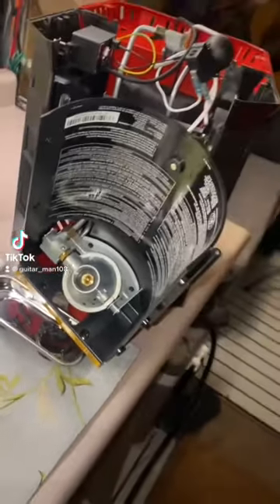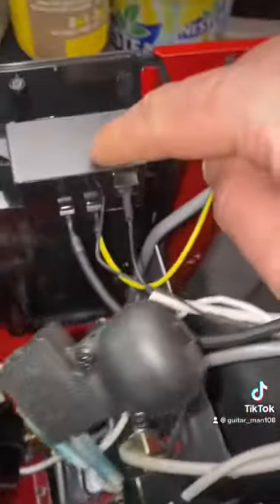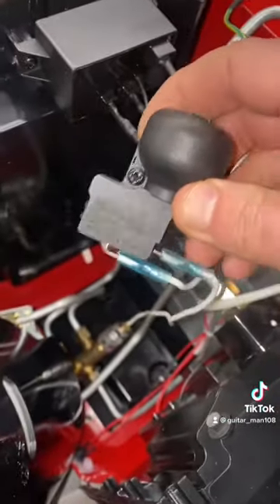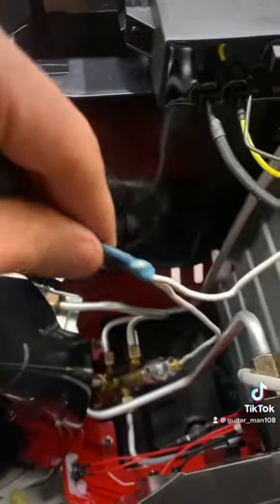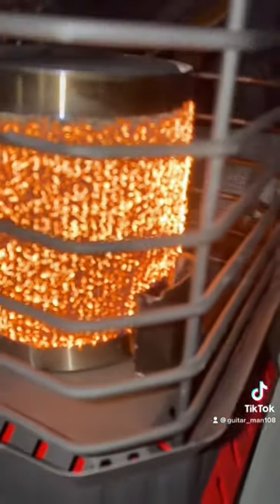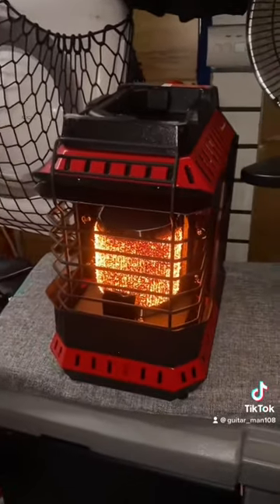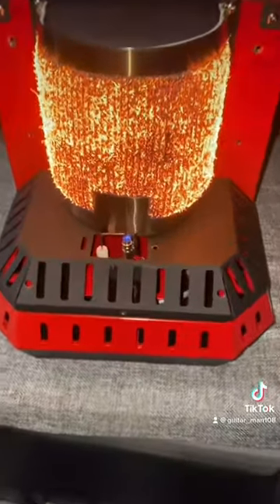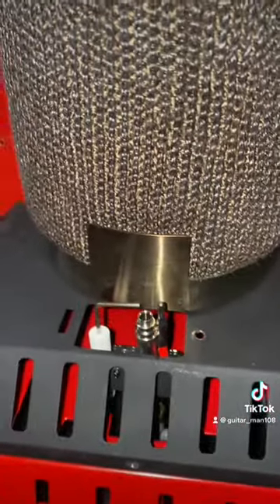Tearing down BUDDY FLEX 💪 MR.HEATER FIX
I think the Problem was the propane orifice but I accidentally why did it too much and I cannot find the proper orifice for it and Mr. heater has been very difficult to order a new one so I’m still stuck with the heater until I can find a replacement orifice so I can start testing it again. I think the flame was just too small to keep the thermal couple satisfied￼.

Mr. heater buddy propane diesel heater flex vanlife buslife propane gas￼ off grid